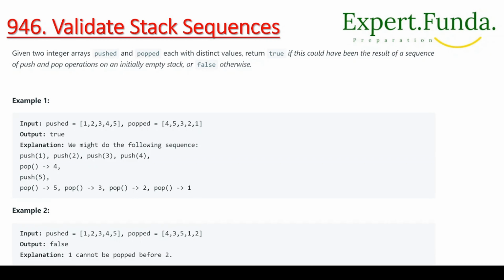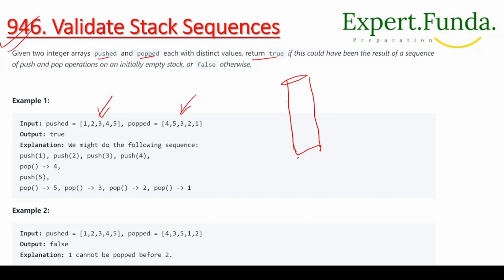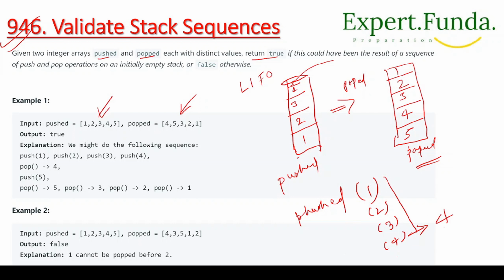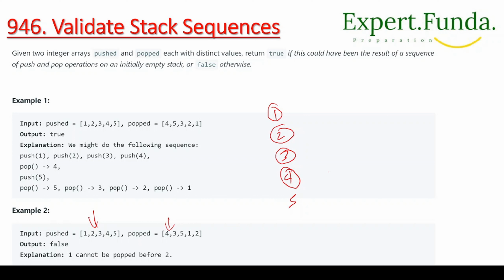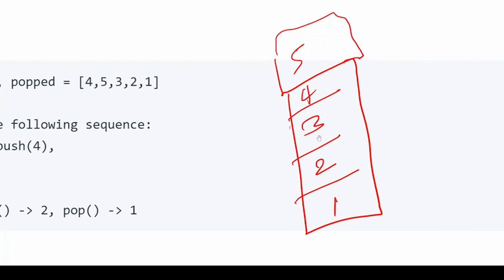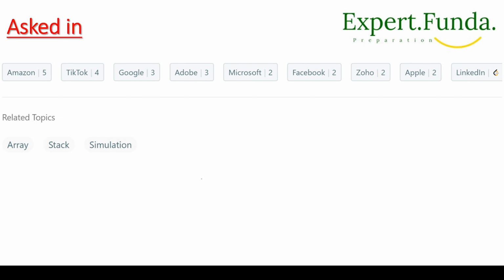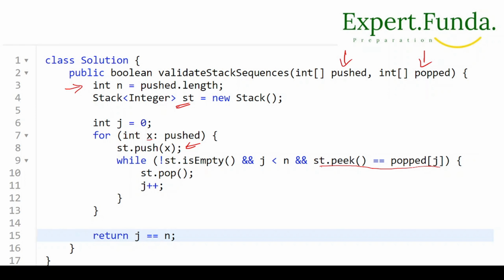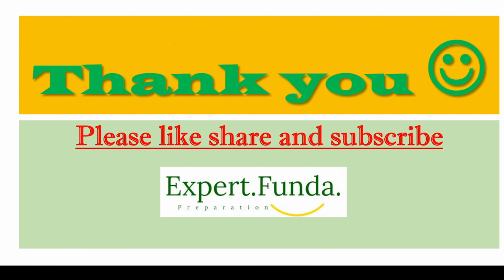Leetcode 946. Validate Stack Sequences || Java Solution || Asked in FAANG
946. Validate Stack Sequences